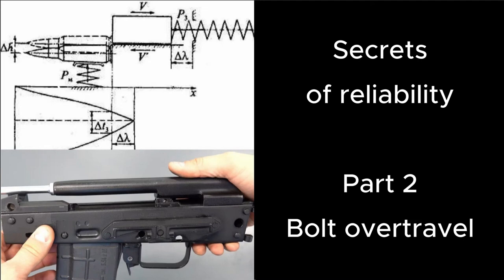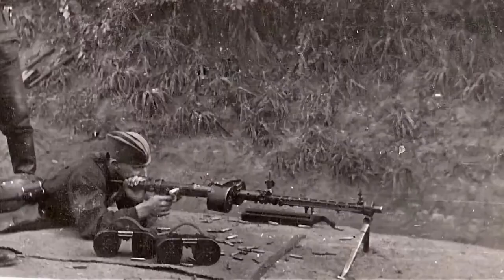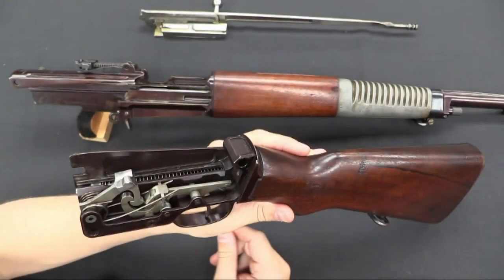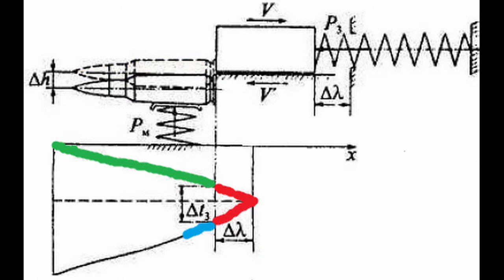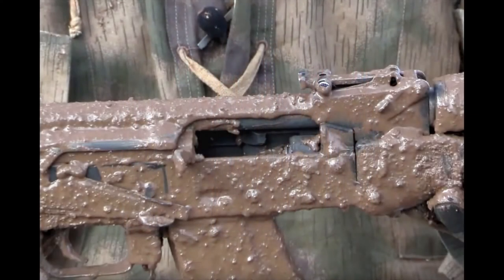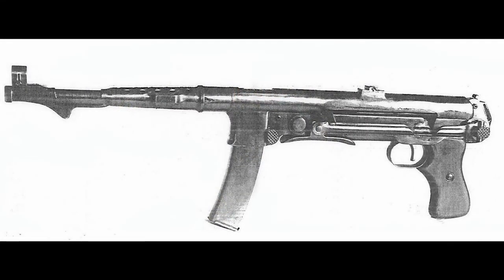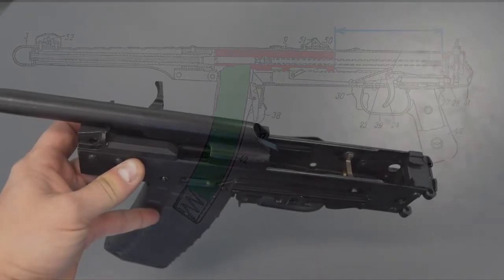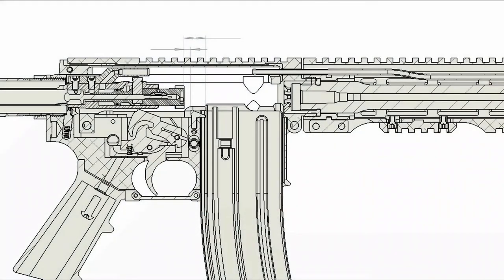AK-47. Secrets of the Kalashnikov reliability. Part 2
Welcome back to Part 2 of our comprehensive exploration into the AK-47's Secrets of Kalashnikov Reliability. This episode delves deeper into the technical intricacies that have cemented the AK-47's status as one of the most reliable weapons in history.

🎯 Episode Highlights:

Understand the intricate process of evaluating and improving weapon designs.
Discover the unique technical aspects that set the AK-47 apart from other firearms.
Learn about the bolt travel distance and why it's pivotal in the AK-47’s functionality.

Share your thoughts and questions in the comments below - we love hearing from our viewers!

Watch out for the next part of this series, where we'll continue unraveling the secrets behind the legendary AK-47.